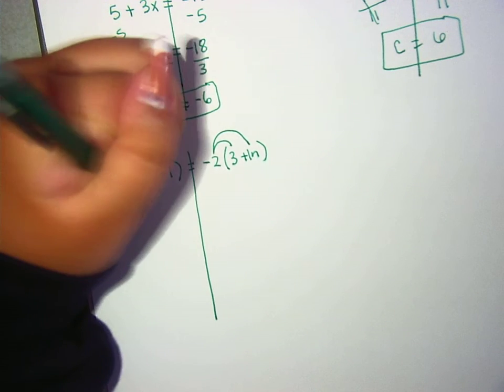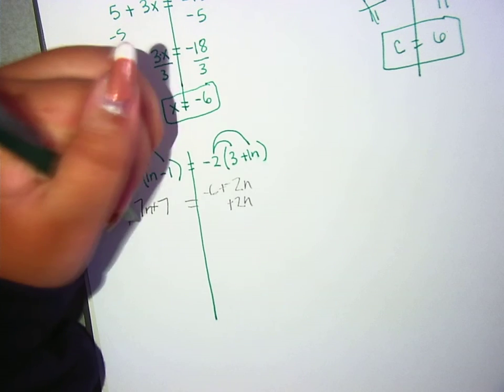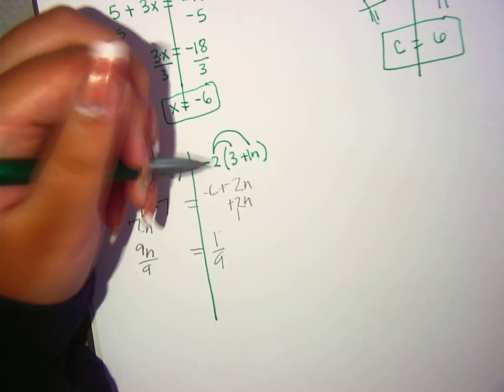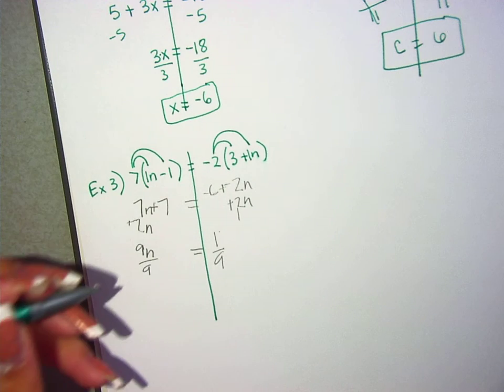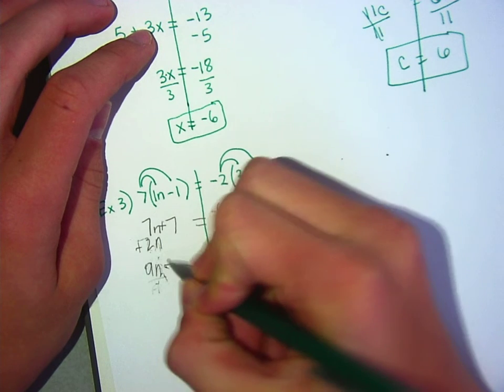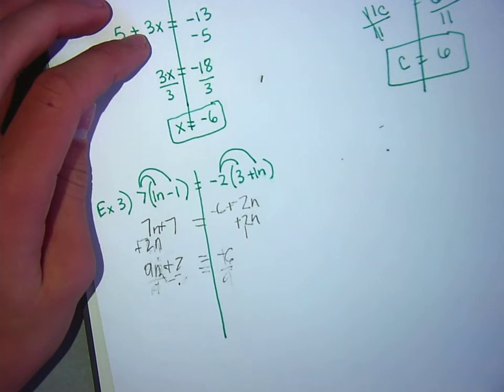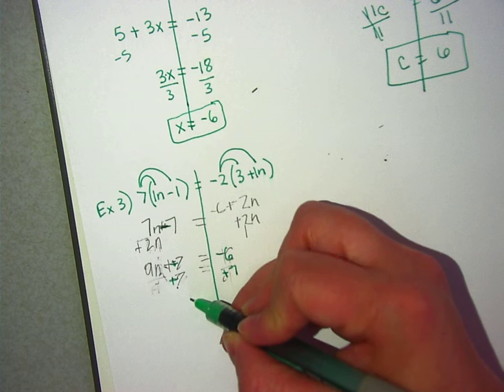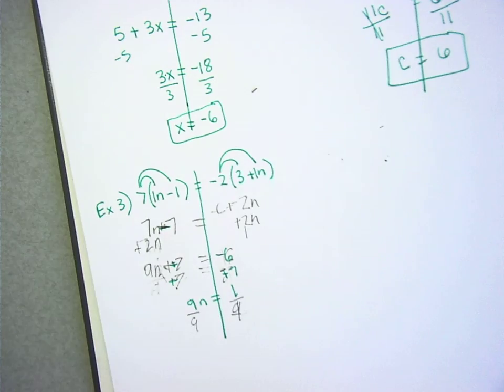10/20 Math 9 (Part 2)